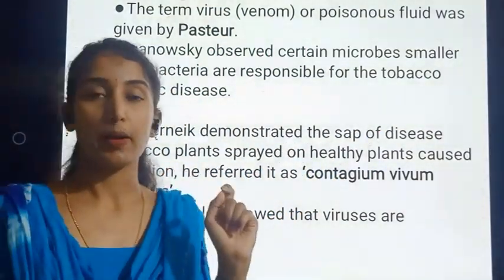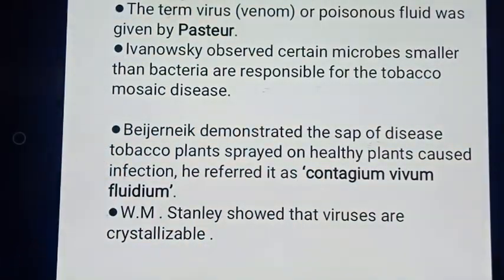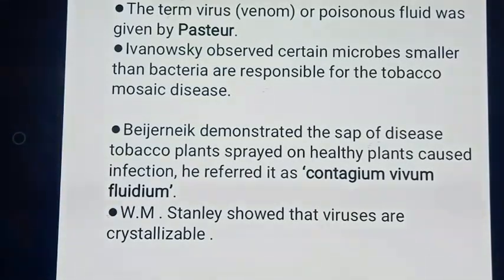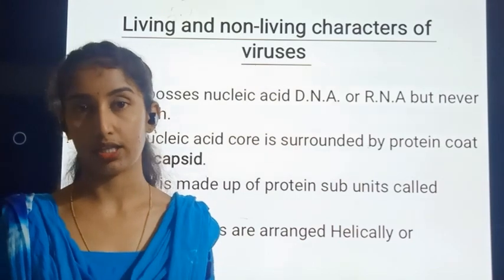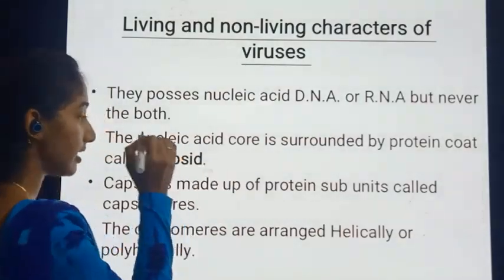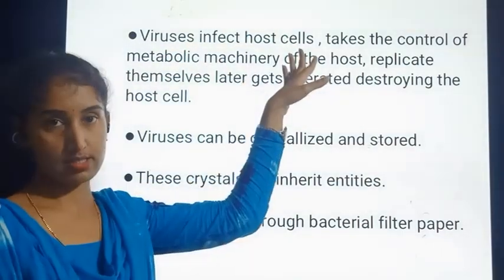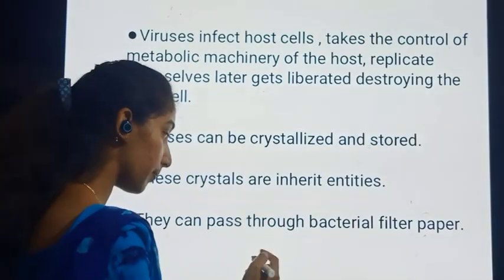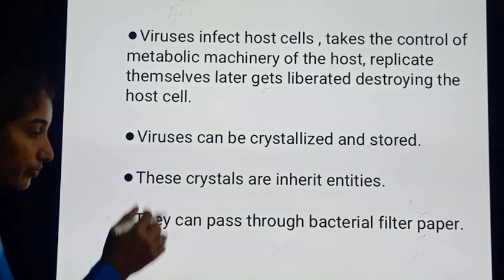I PU BIO Biological Classification-10 09.10.2020